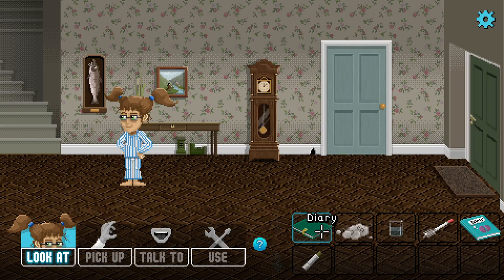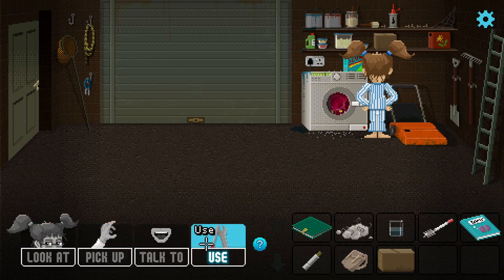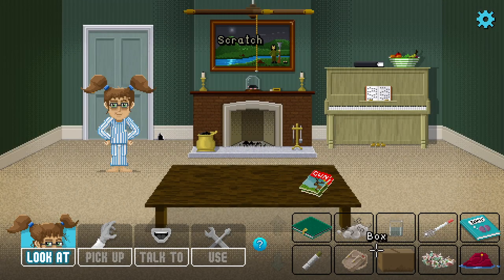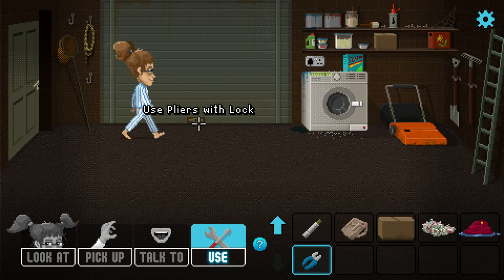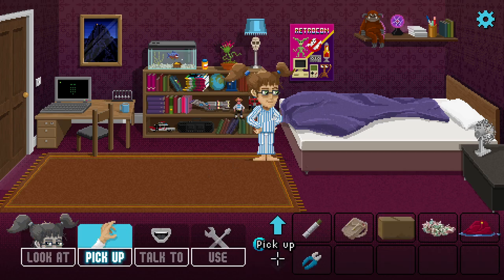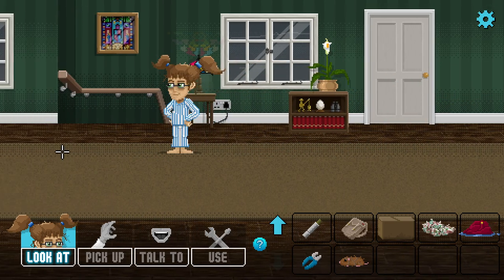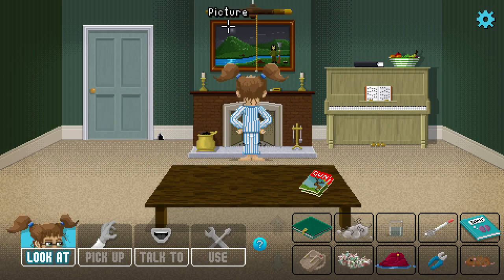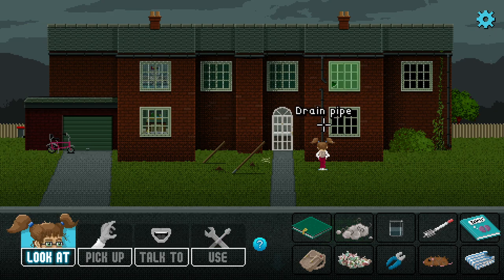WHAT IS LLOYD UP TO IN THERE!? | Lucy Dreaming (BLIND) #2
My blind let's play/ playthrough of Lucy Dreaming by Tall Story Games! Lucy Dreaming is a game I've been very interested in since playing the demo all the way back in 2021! Since then, I've had the pleasure of hanging out with developer Tom Hardwidge and his wife Emma on a few occasions at conventions! I even handed out merch for the game at WASD in 2022, so I feel a little closer to this project than others I've played! Discover a dark family secret and rid a young girl of her nightmares in this splendidly British point & click comedy adventure. Playing as sharp-witted Lucy, explore both dreams and reality to meet all the colourful characters who'll help you solve puzzles, gather clues and find a murderer.

In this episode, we look around more of the downstairs of the house! We head into the Garage and look at some of the Tools scattered around! We also notice the Washing Machine is on and has our clothes in it! We pick up our Backpack and open the Lint Tray! We take some Lint and then switch off the Washing Machine! We take our clothes, but they're soaking wet, so we need a way to dry them out! We pick up the Small Box from the Shelf, and some Pliers and then head out into the Hallway! We pick up a Vole from the Wall and then look for a way into Lloyd's Room! We go back to our Room and look around some more! Inside the Desk Drawer is some Duct Tape, but we need the Key which has been eaten by Geoff the Plant! We pick up the Joke Book from the Book Shelf and then decorate the Box with the Camouflage Paint! We put the Joke Book into the Box and try to dry our clothes using the Fan! This one won't work, but we head back to downstairs and use the Ceiling Fan instead! We put on our Clothes and head outside to explore!